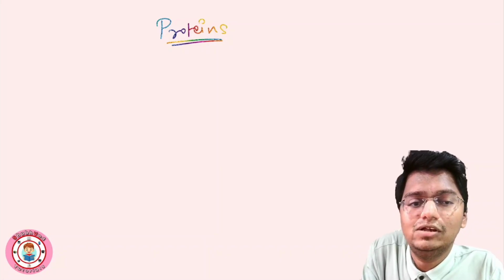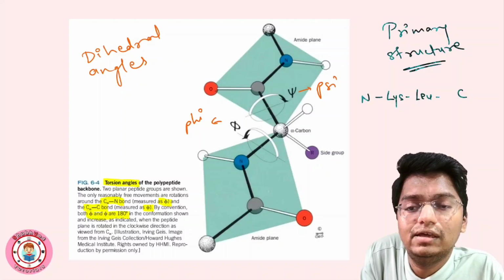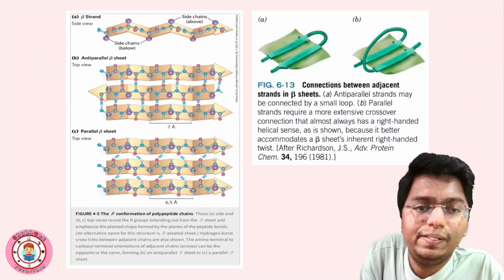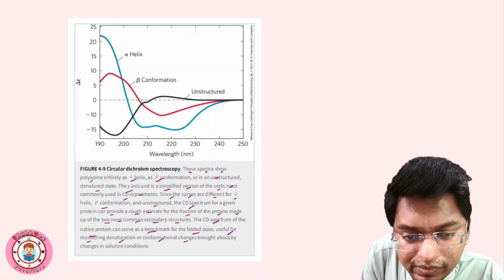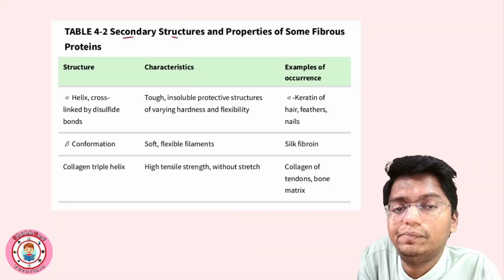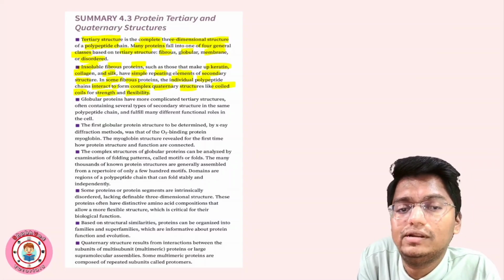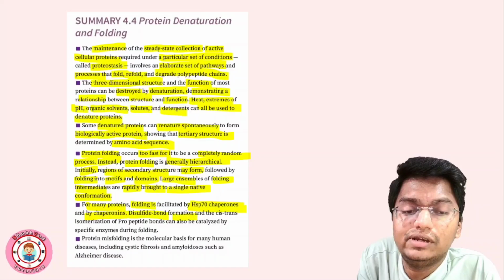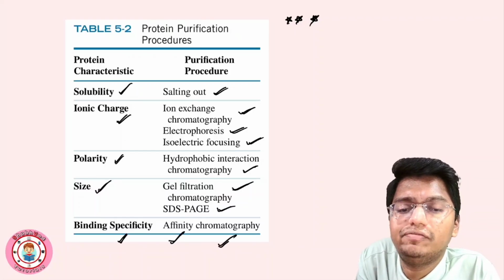All about PROTEINS in a single video | Important for all exams | High weightage topics discussed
This video is all about the proteins in a detailed and easy way. Tried to make the topic simple as much as possible.

Note - As this is the long video, you can pause and play whenever you feel comfortable. Also, you can use the contents mentioned for the same. Just remember that after watching this full video, you'll be completed with the proteins especially for the exams that you are preparing and make it a motivation to watch this video...

Contents_
00:00 Introduction
00:45 Overview
04:53 Proteases
07:58 Primary Structure
08:10 Dihedral angles
14:58 Secondary Structure
15:10 α-Helix
18:52 β conformations
20:34 Secondary Structures
21:40 Ramachandran plot
26:30 CD spectroscopy
28:26 Secondary structure summary
32:44 Tertiary & Quaternary structure
37:40 α-Keratin
38:25 Collagen
39:40 Silk Fibroin
40:00 Proportion of secondary structures found in protein
40:56 Motifs and Domains
42:25 PONDR
45:00 Tertiary & Quaternary structure summary
49:25 X-ray crystallography
49:54 NMR spectroscopy
50:18 Cryo EM microscopy
50:43 Funnel diagram
51:53 Protein denaturation and folding
55:35 Protein misfolding disorders
56:40 Determination of protein structures
59:30 Summary of protein structure
01:01:19 Conjugated proteins
01:02:50 Protein purification